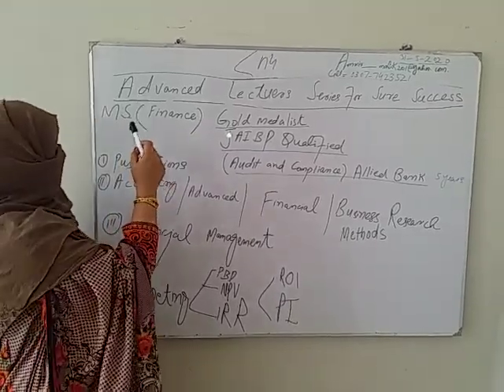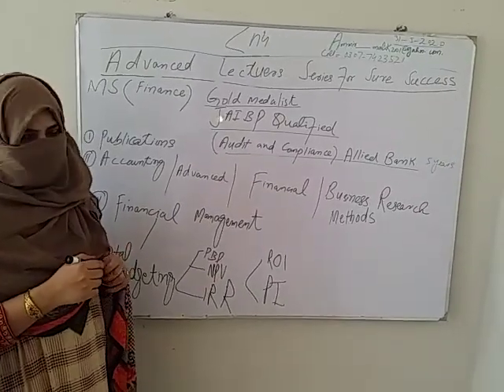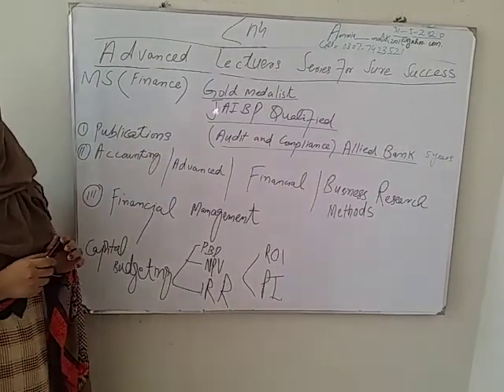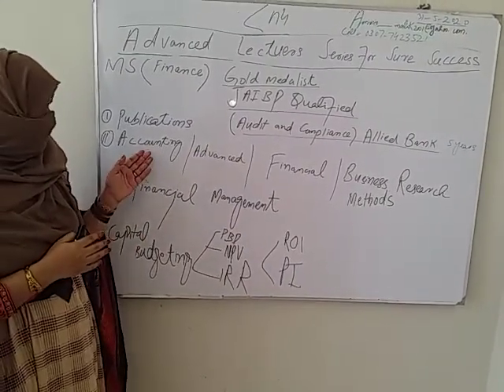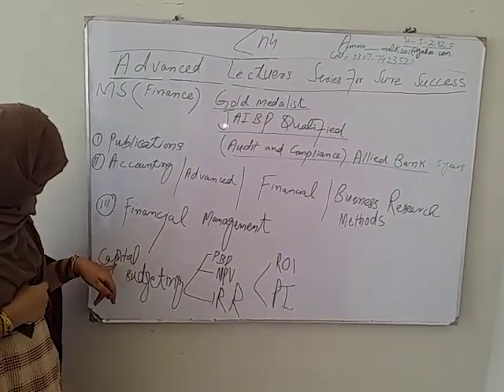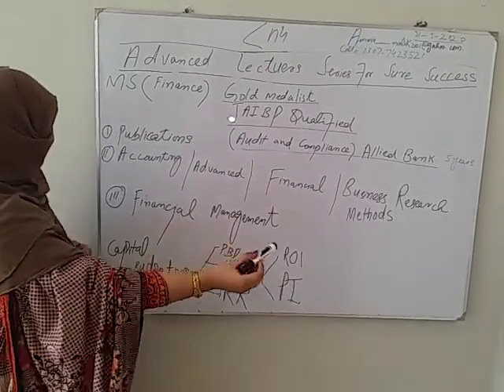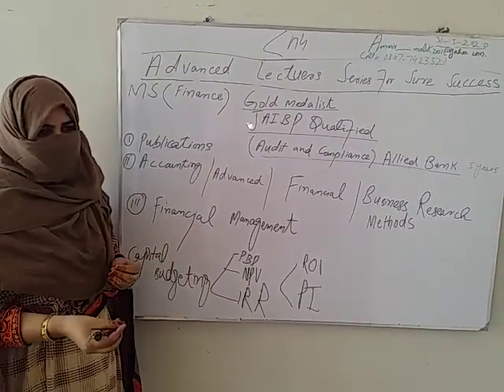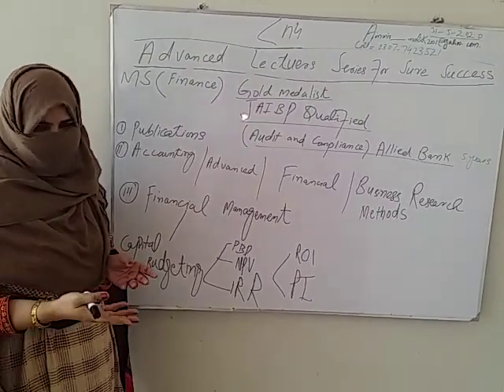Advanced research and financial management intro